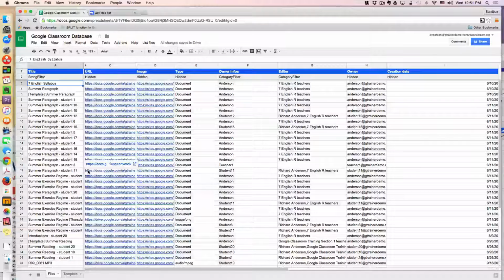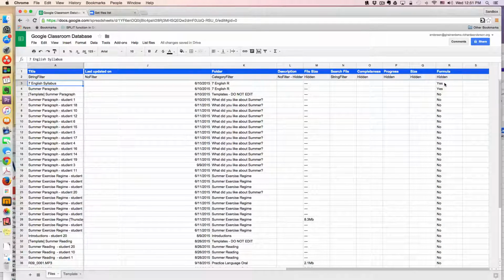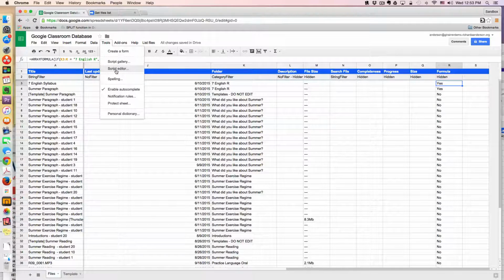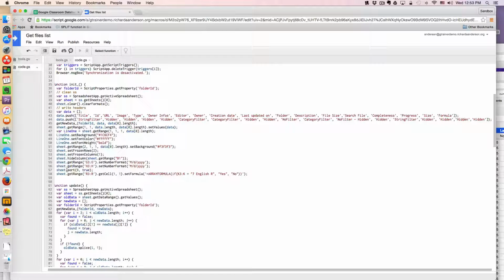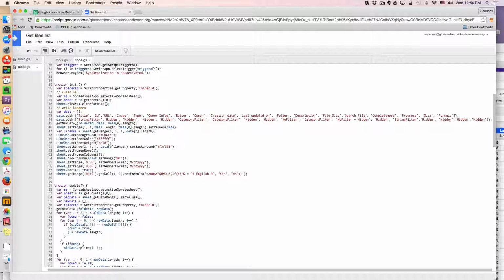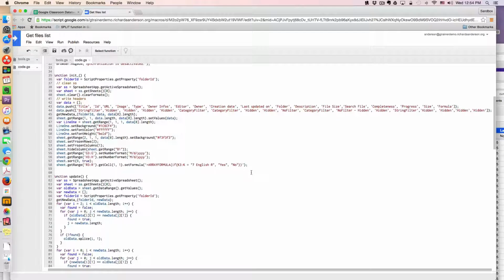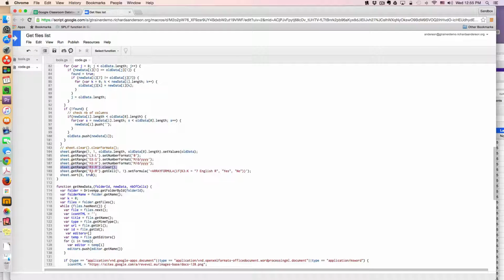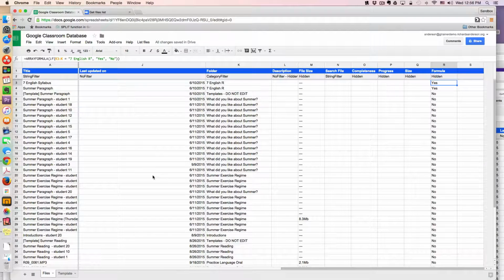Google Apps Script: Extend File Cabinet View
This tutorial demonstrates how you can modify the Google Apps Script associated with the File Cabinet view from Awesome Tables to accommodate your own formulas in a spreadsheet.